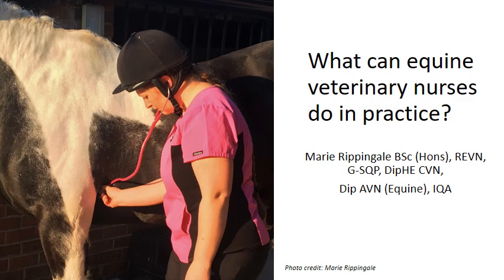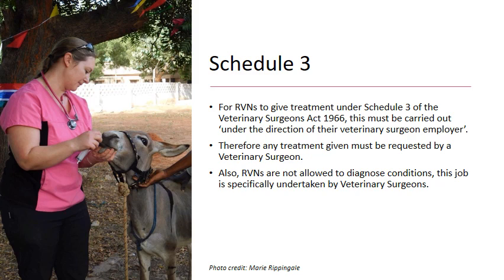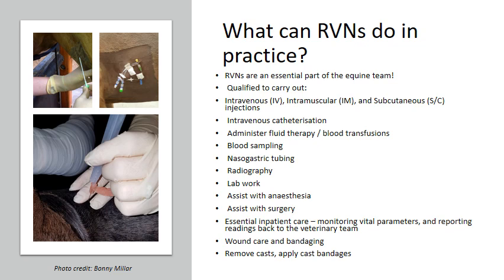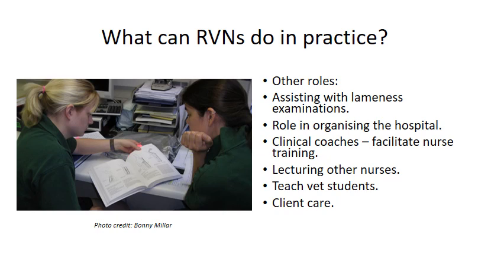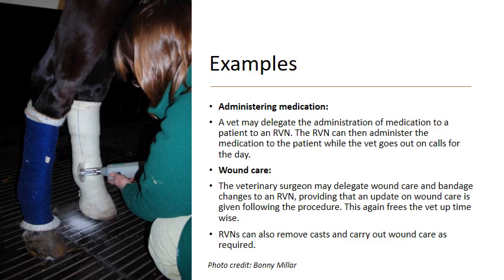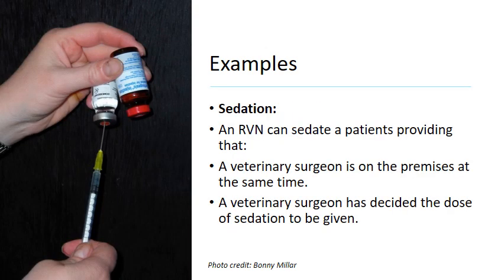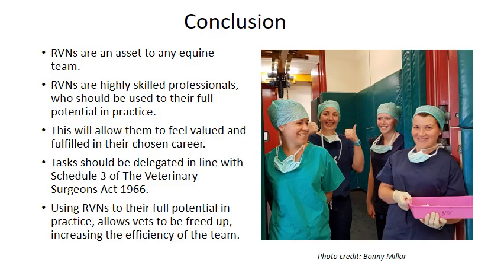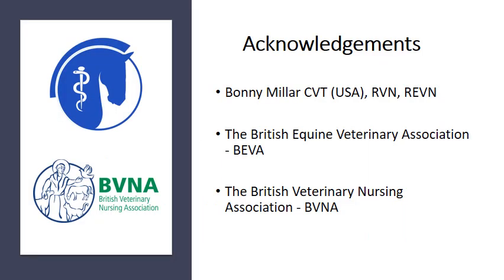What can equine veterinary nurses do in practice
Marie Rippingale talks us through a narrated presentation on what equine veterinary nurses can do in practice.